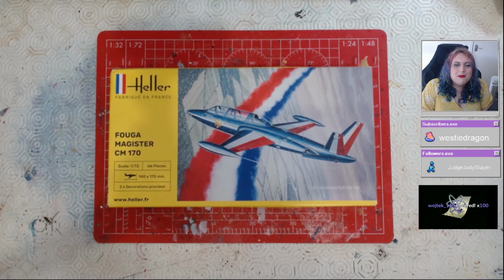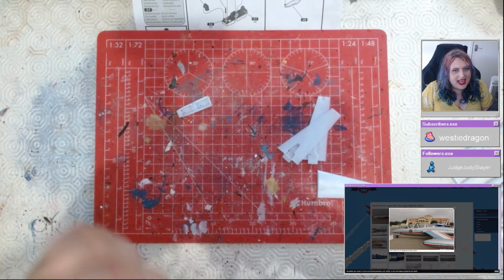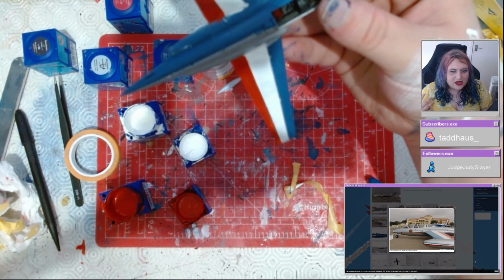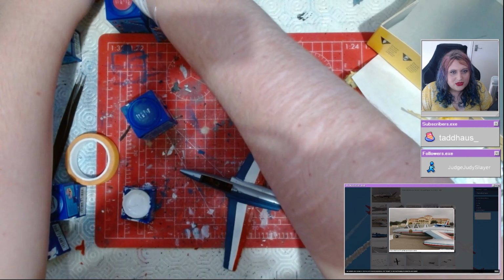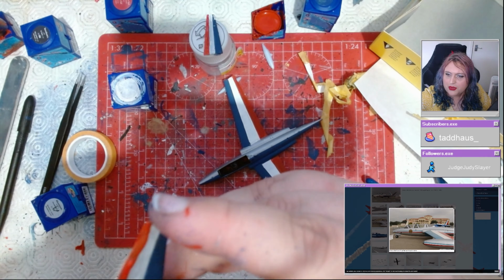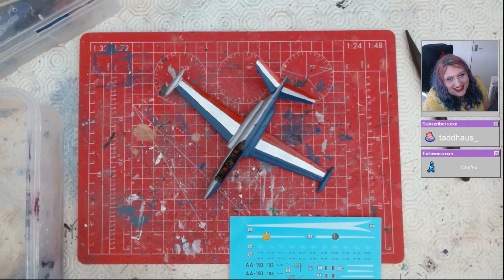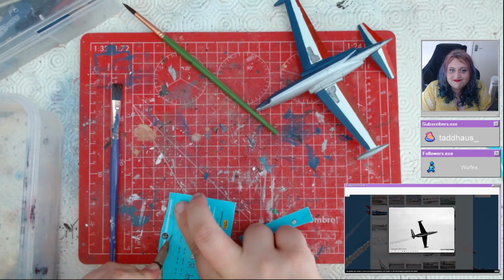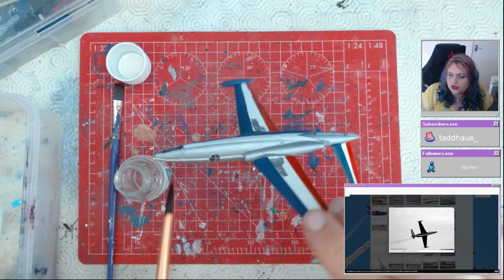Heller Fouga Magister - Patrouille de France || Model Making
See the article here!